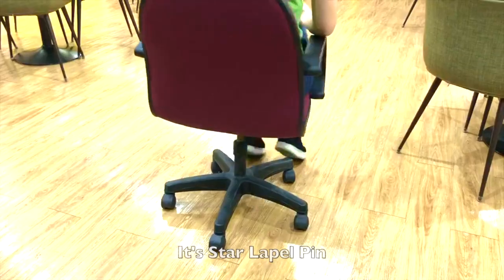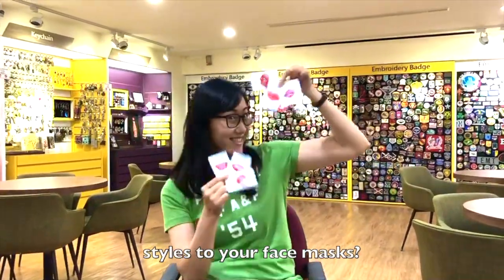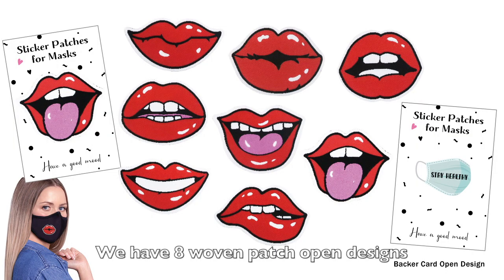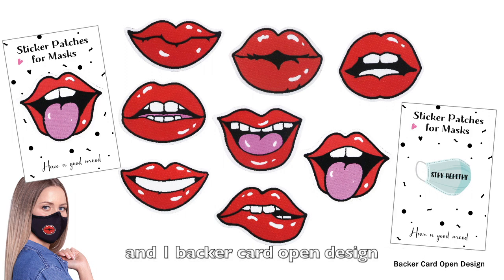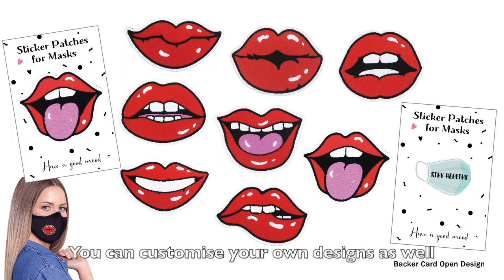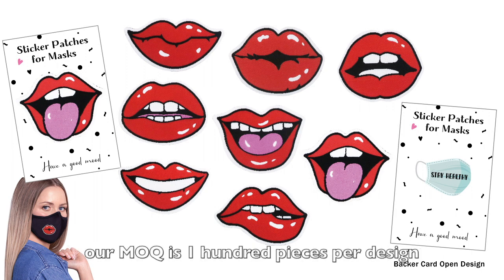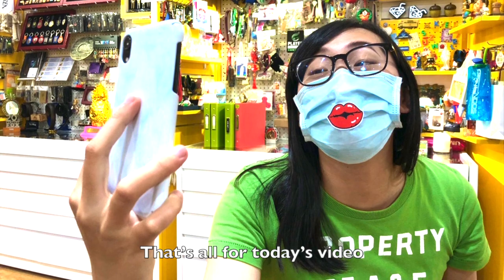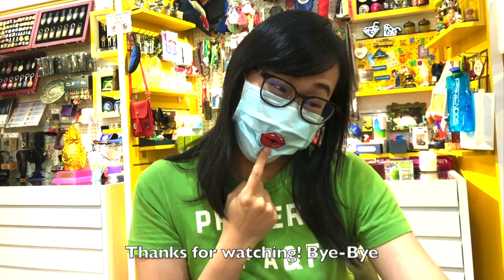Sticker Patches for Masks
Is wearing ordinary face masks too boring?
Would you like to add some personal styles to your face masks?

Our Sticker Woven Patches can help!

It’s simple to use.
The backside of the patch is 3M adhesive tape.
Simply take the patch off, position the patch to your face mask.
And you are all set!

We have 8 woven patch open designs and one backer card open design for you to choose from.
You can customise your own designs as well, our MOQ is 1 hundred pieces per design.

● Address: 8FL-4, No.502, Yuan shan Rd., Zhonghe Dist., New Taipei City 23545, Taiwan (R.O.C.)